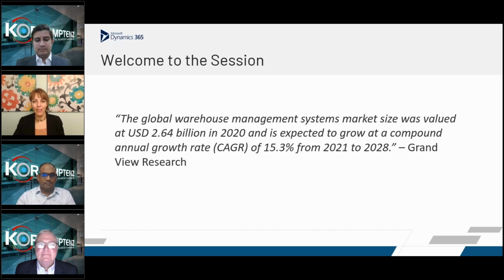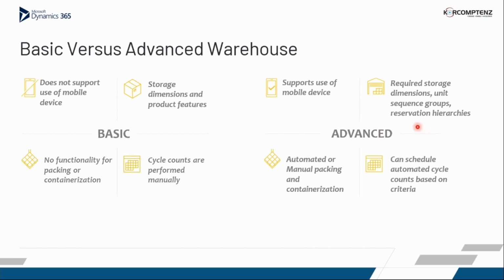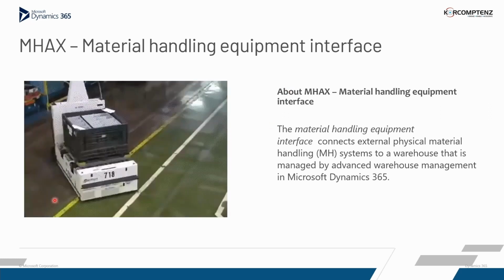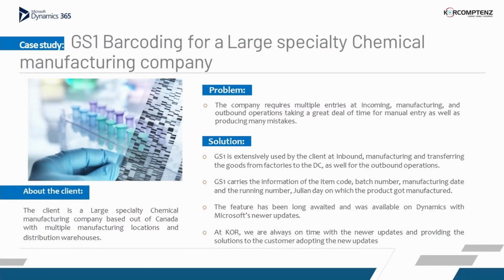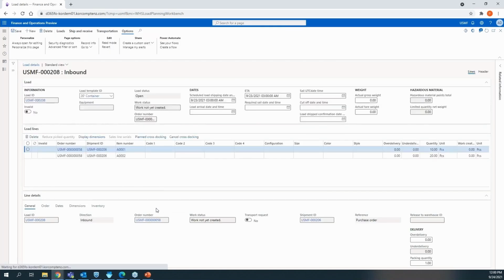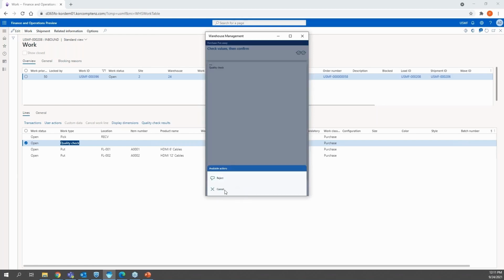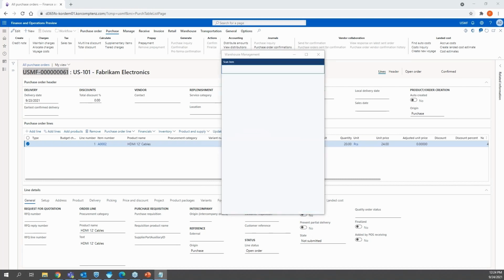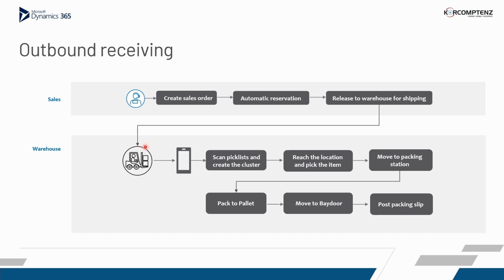Webinar: Transform Warehouse Operations with Microsoft Dynamics 365 Advanced Management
🎥 Ensure On-Time Delivery and Optimize Order Fulfillment with Korcomptenz's Advanced Warehouse Management Webinar!

In today's fast-paced market, especially during challenging times like the pandemic, having an efficient Warehouse Management System (WMS) is crucial for retailers and manufacturers. At Korcomptenz, we understand the critical role that timely delivery and accurate order fulfillment play in customer satisfaction and business success.

🔹 Why a Robust Warehouse Management System Matters:
With the surge in online orders, consumers expect their products to be delivered on time and without delays. An effective WMS not only meets these expectations but also provides your company with a competitive edge.

🔹 Introducing Microsoft Dynamics 365 Advanced Warehouse Management Module:
Discover how Microsoft's Dynamics 365 Advanced Warehouse Management Module can transform your warehouse operations, offering features that ensure efficiency and reliability.

📚 What You Will Learn in This Webinar:
- Current Issues Plaguing the Warehouse Management Process: Identify and understand the common challenges in warehouse management today.
- Best Practices of Advanced Warehouse Management: Learn strategies to enhance your warehouse operations.
- Functionalities of Microsoft Dynamics 365 Advanced Warehouse Management Module:
  - Quality Management for Warehouse Processes
  - Small Pack Automation and Industry 4.0 (e.g., shipping automation)
  - Cluster Picking
  - WCS, WES, and AGV – Robotics, Drones for Counting, Halo Lenses
  - Suggested Cycle Count Based on Thresholds
  - Replenishment
- How Korcomptenz Can Help You Transform Your Advanced Warehouse Management
- Live Demo: Explore the capabilities of the User Interface, Mobile App, and the use of GS1 Barcodes.

🔍 Azure Synapse Enhancements:
Azure Synapse is empowering organizations to maximize their data potential with:
- 271% Return on Investment
- 14x Faster Time to Insight
- 94% Lower Cost

📈 Watch Our Webinar to Learn How You Can:
- Respond Quickly to Fluctuating Industry Demands
- Engage Customers More Effectively
- Make Data-Driven Decisions for a Better Future
- Surface Insights That Help You Better Understand Both Your Business and Your Customers

🕒 Webinar Chapters:
00:00 - Introduction to the Webinar
01:14 - Welcome to the Session
03:47 - About Korcomptenz
04:49 - Agenda of the Webinar
05:37 - Key Challenges Facing Distribution and Warehouse Management - Need of the Hour
07:36 - Advanced Warehouse Management (AWM) - Key Differentiators
15:36 - Important Features of AWM
21:46 - Case Study: Faster Replenishment at a Large Retail Manufacturer
23:43 - Case Study: GS1 Barcoding for Large Specialty Chemical Manufacturing Company
24:43 - Demonstration
25:22 - Inbound Receiving
49:58 - Outbound Warehousing
51:30 - Outbound Receiving
53:56 - How Can Korcomptenz Help?
54:58 - Q & A

👍 Enjoyed the Webinar?